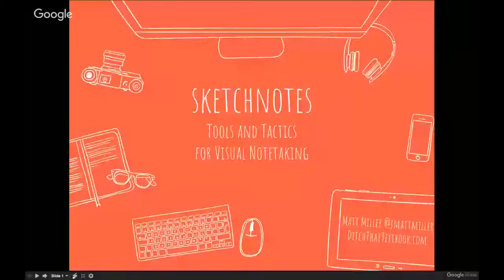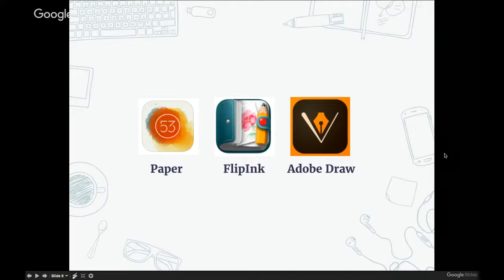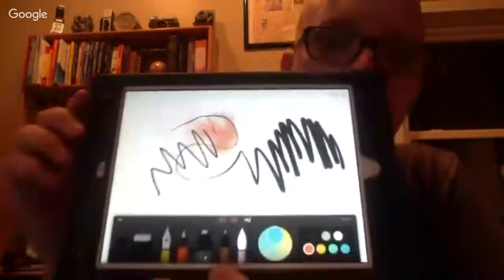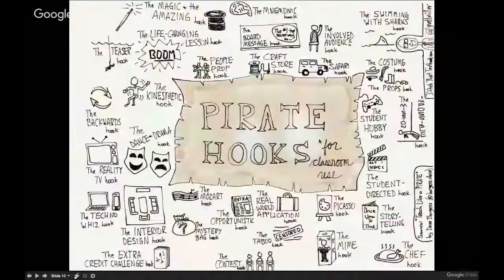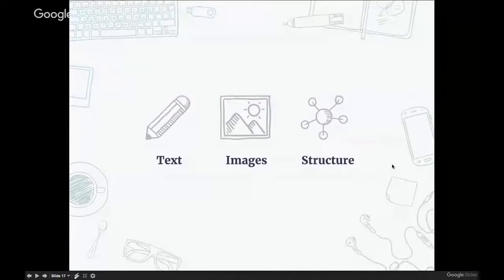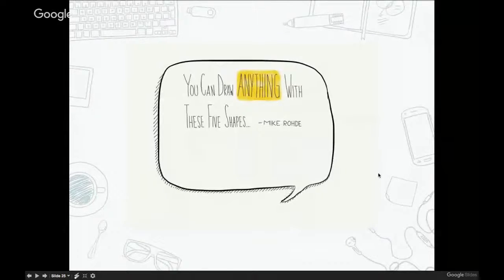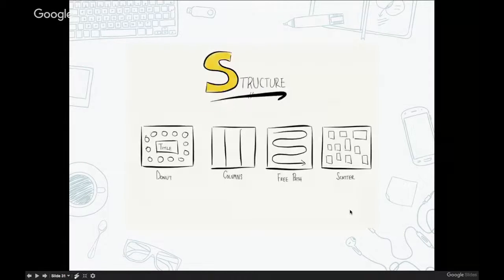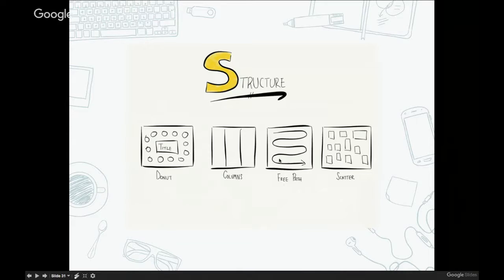A pretty sketchy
We're talking sketchnotes / visual notetaking in ISTELitChat tonight. See a quick mini-workshop here with tips, tricks and basics of sketchnoting that you can use in your classroom. Join us!